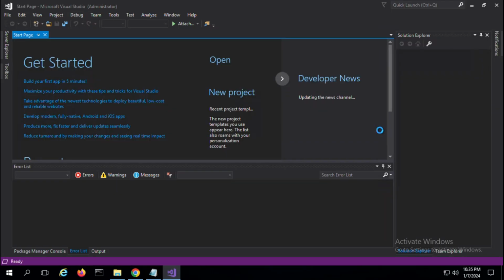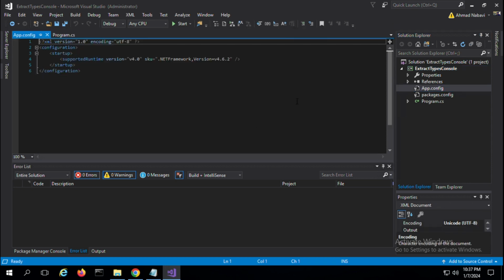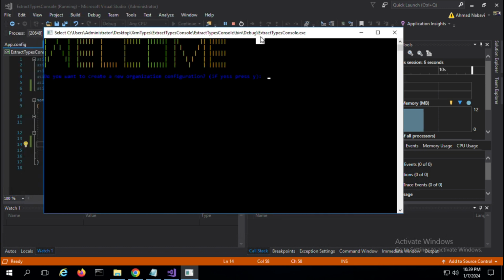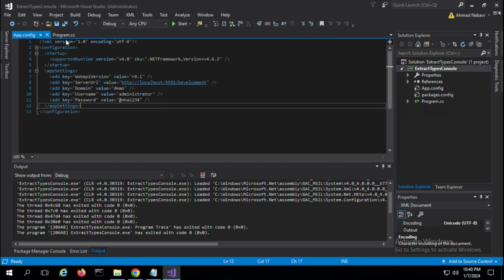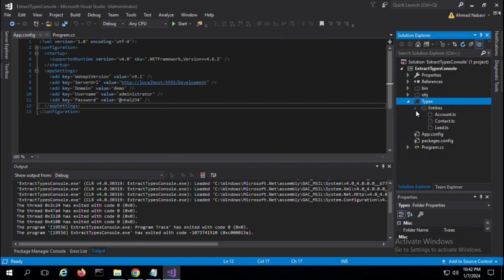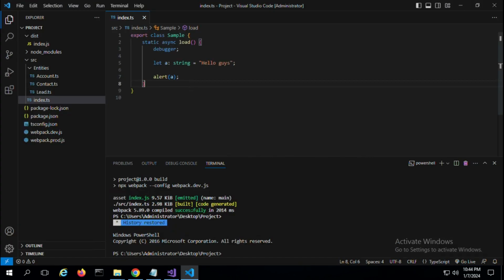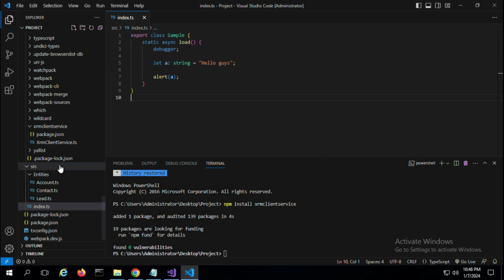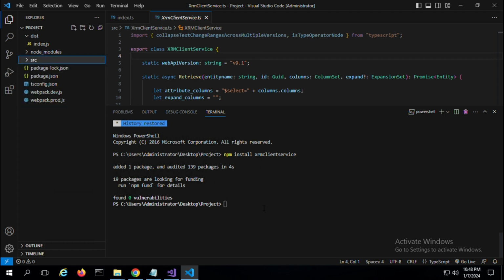XrmTypeFast Tutorial - Video3 - XrmTypeFast Configurations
In this video I will demonstrate how to configure XrmTypeFast Configurations. First, we will go with XrmTypeExtraction and then XrmClientService